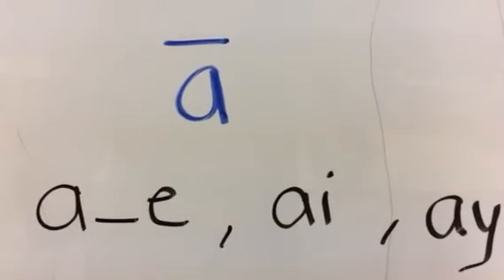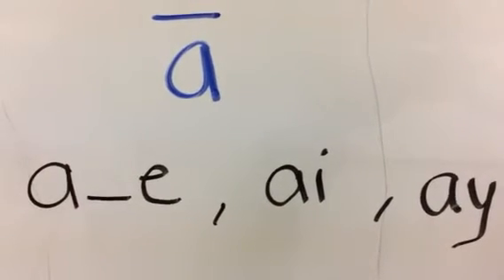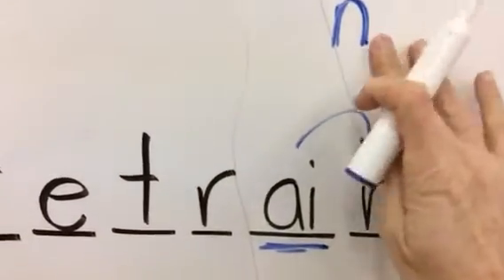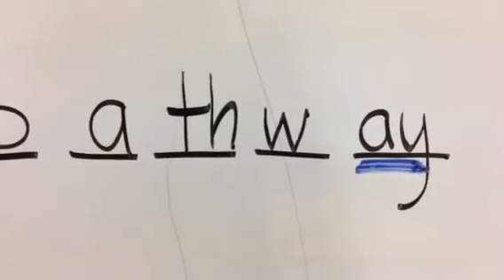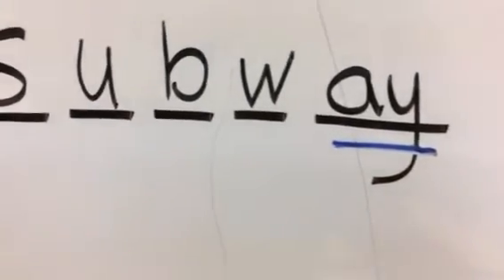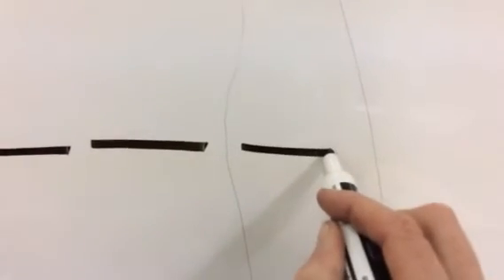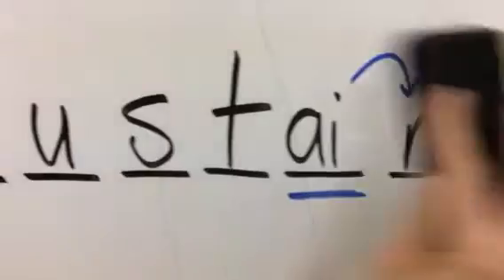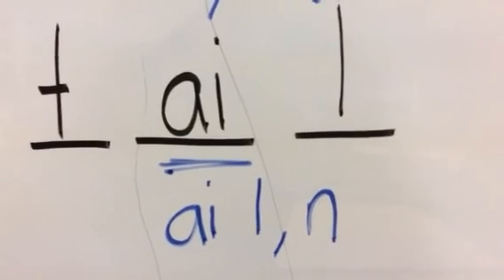Long a sound /ā/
When to use ai, ay, a_e